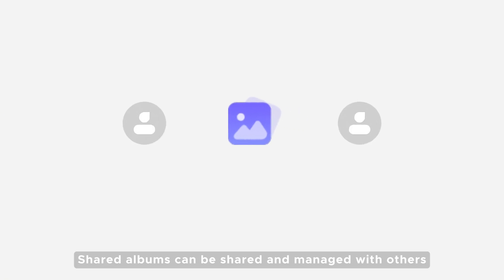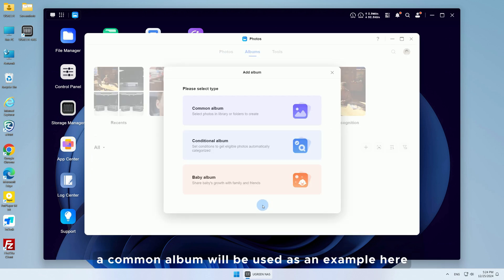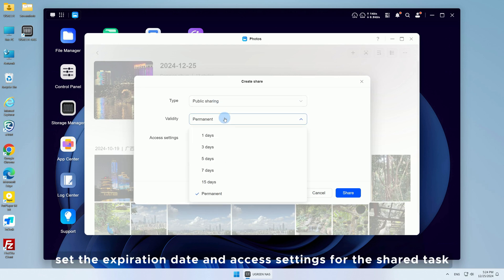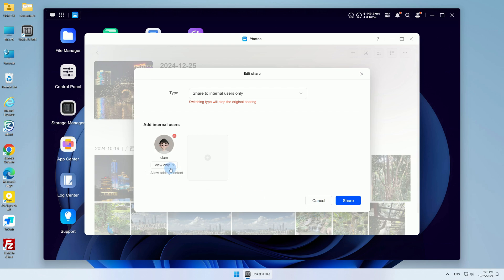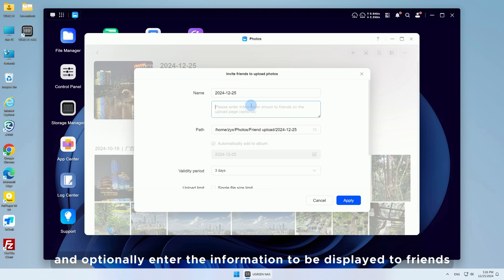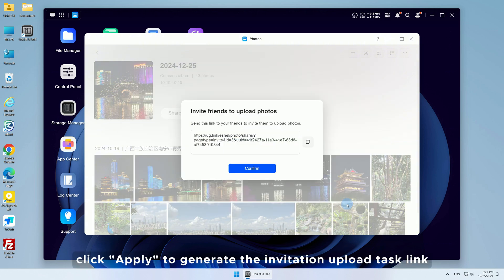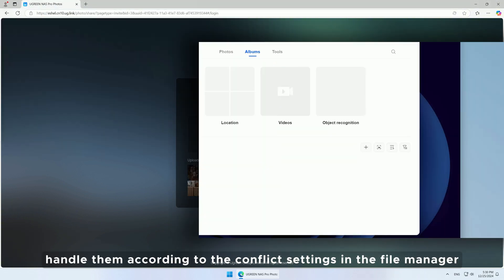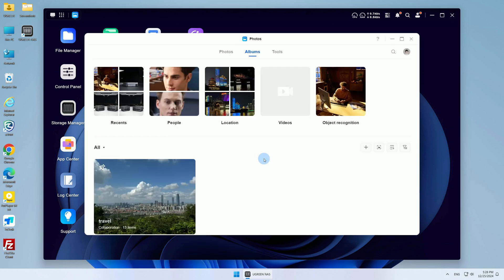UGREEN NASync Tutorial Series - How to share and manage albums with others